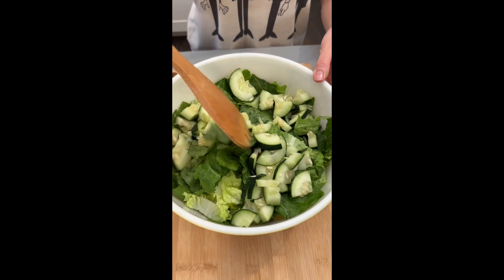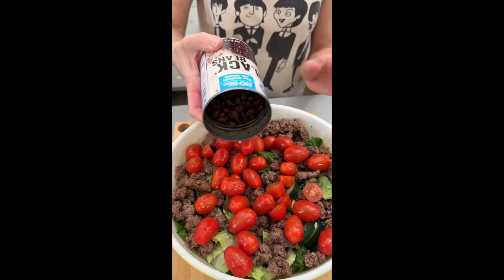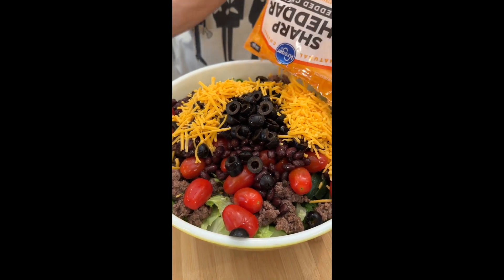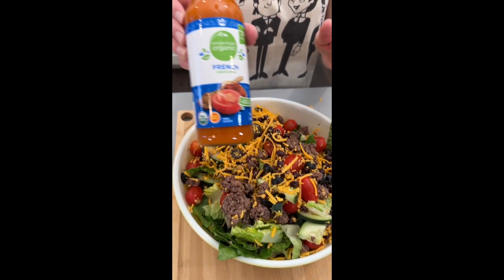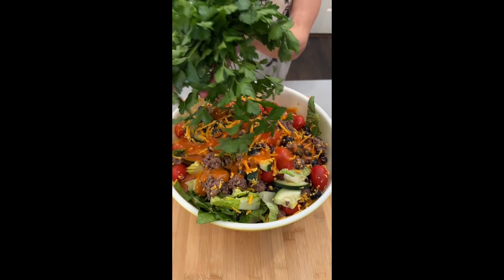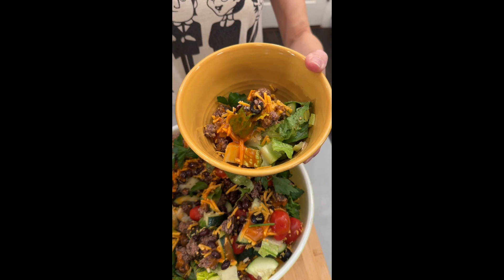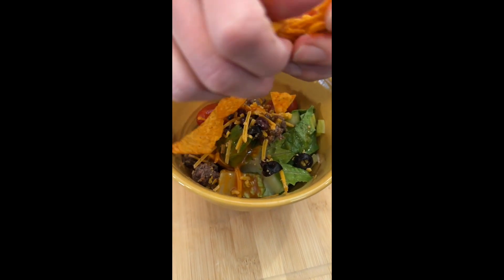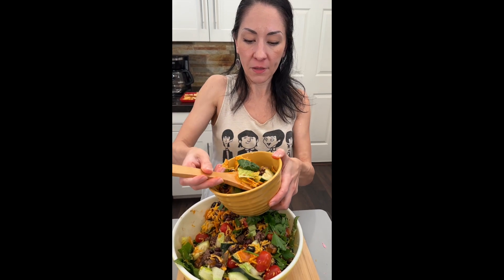viral salad recipe is a hit!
easy and flavorful dorrito salad everyone will love.